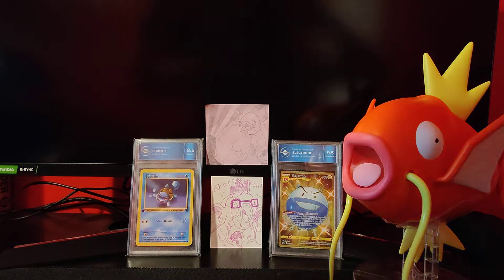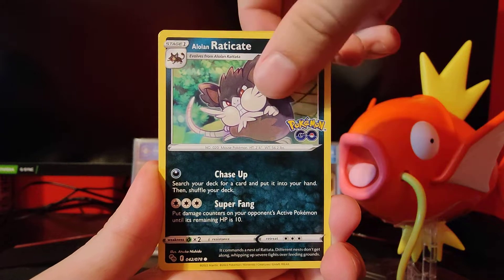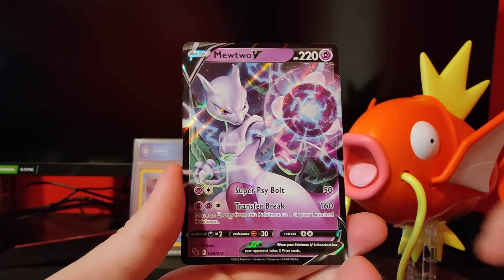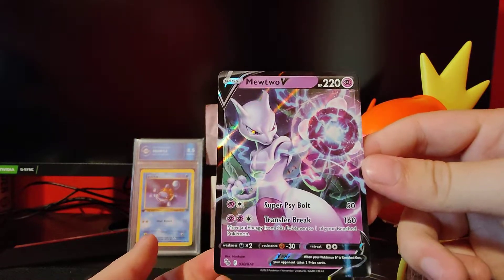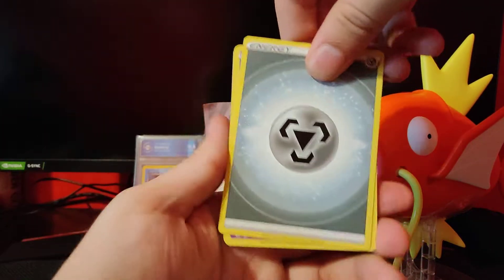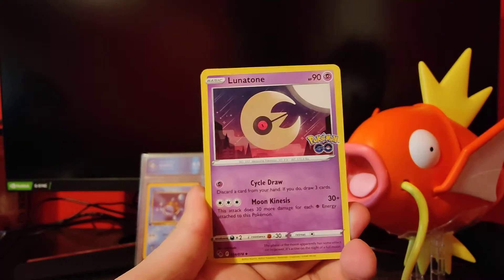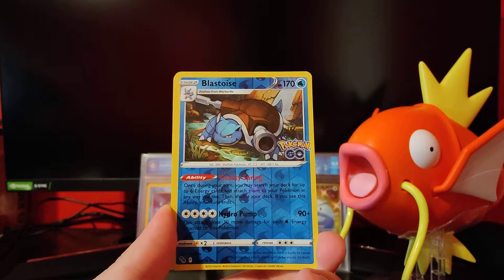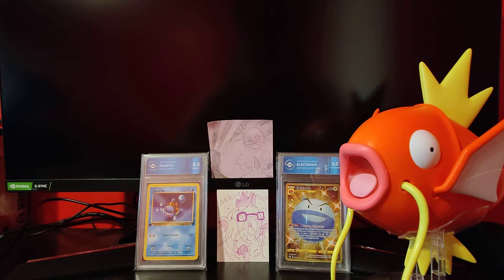Pokémon Cards - Pokémon Go Packs #4 EEVEE